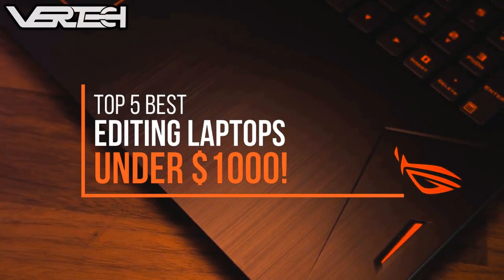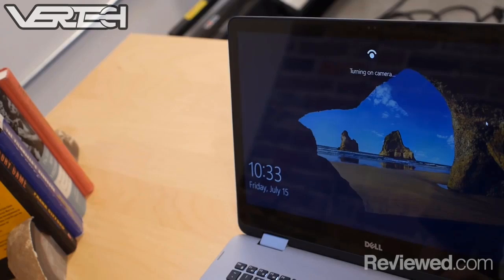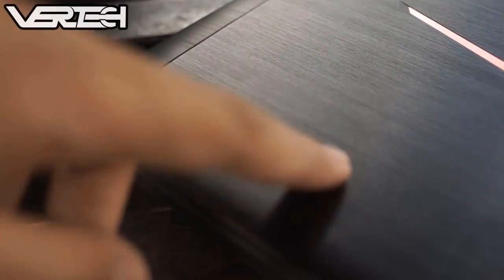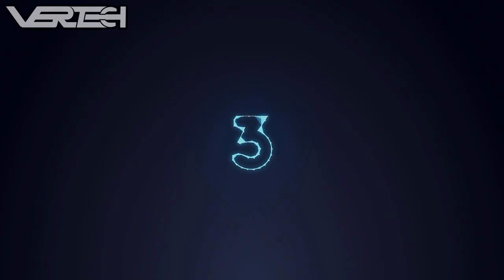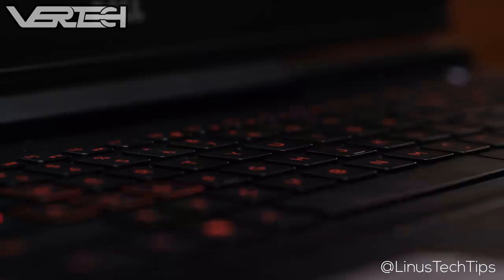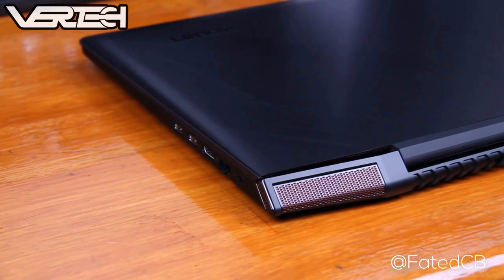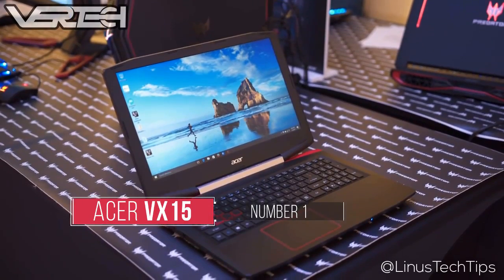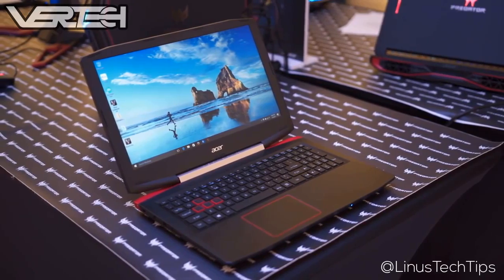Top 5 Best Editing Laptops Under $1000 2017!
Hello Guys and Today I'm Going to show You The Top 5 Best Editing Laptops Under $1000! These are all the best laptops that you can buy under $1000 not even including editing as well. I would highly recommend you guys looking into any of these laptops if you are wanting to buy any laptop under $1000. If you do a lot of work in Editing Software like Premiere Pro, Photoshop and After Effects then these will be perfect for you!

Buy From Amazon US:
5. Dell Inspiron 5000
4. ASUS ROG Strix
3. Dell Inspiron 7567
2. Lenovo Ideapad 700
1. Acer Aspire VX 15

Buy From Amazon India:
5. Dell Inspiron 5000
4. ASUS ROG Strix
3. Dell Inspiron 7567
2. Lenovo Ideapad 700
1. Acer Aspire VX 15

Music: Old School Boom Bap Guitar Hiphop Instrumental Chill Rap Beat 'Purpose'.

- VerTechHD